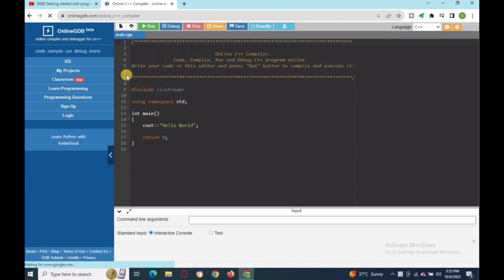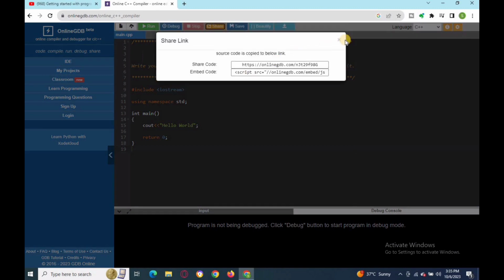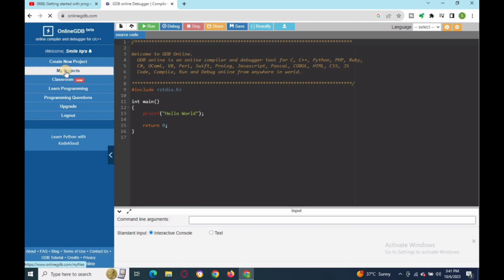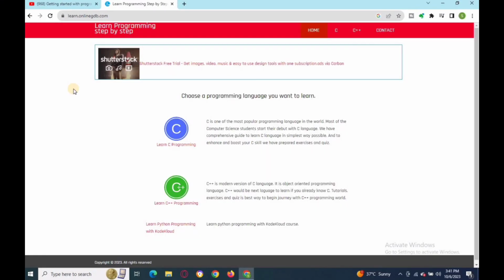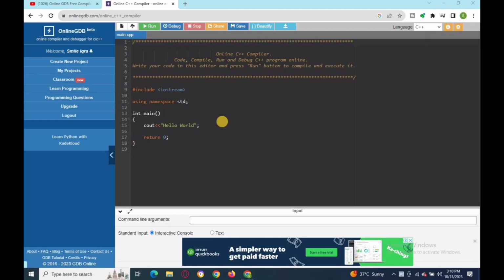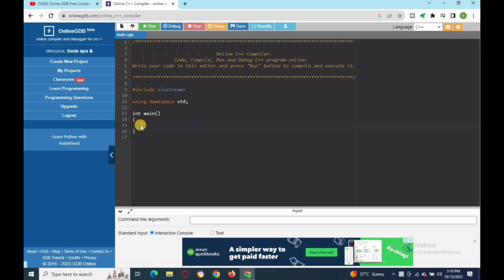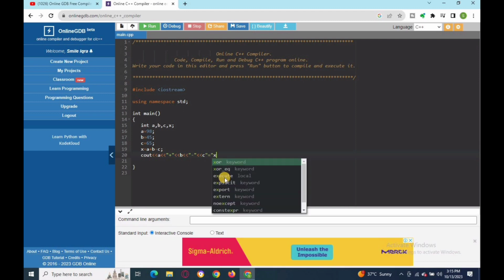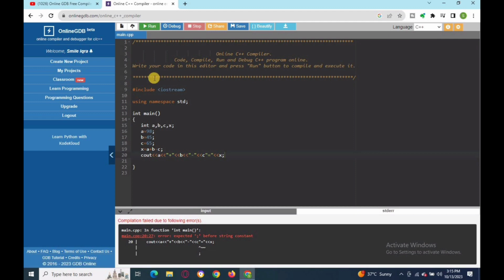How to use Online GDB Compiler | 2023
This video demonstrates the way to C++ programs in online GDB Compiler . The various features of the compiler explained clearly.

Topic discussed
How to use online GDB Compiler?
Online gdb compiler kese use krty hn ?